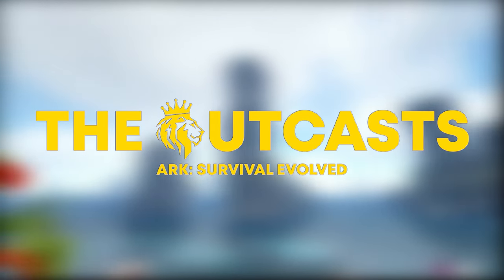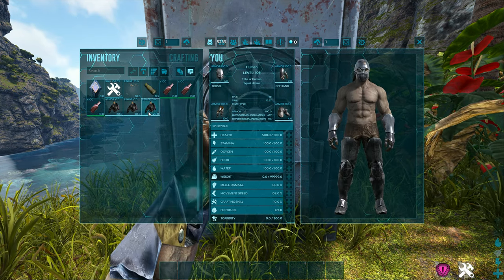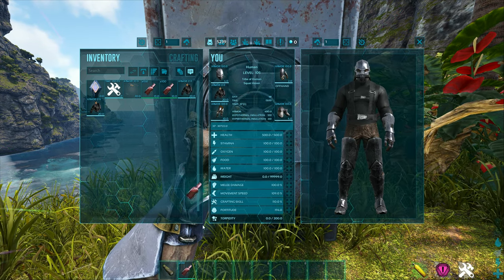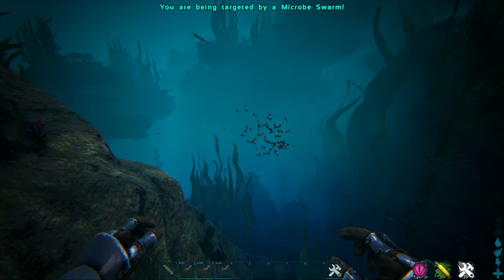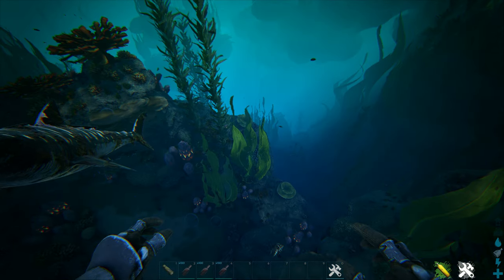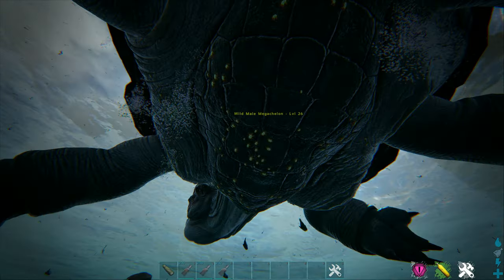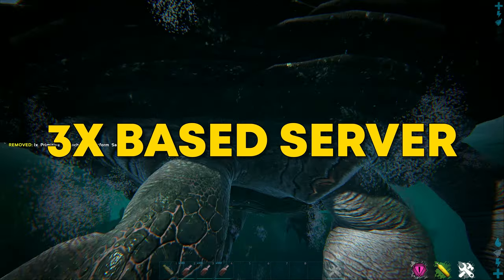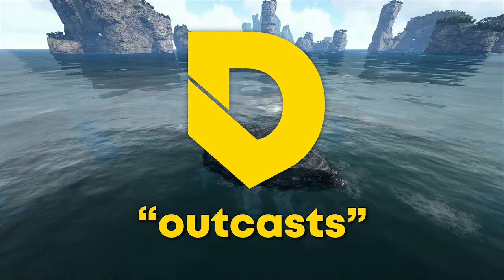How To Tame a MEGACHELON on ARK! | ARK: Survival Evolved